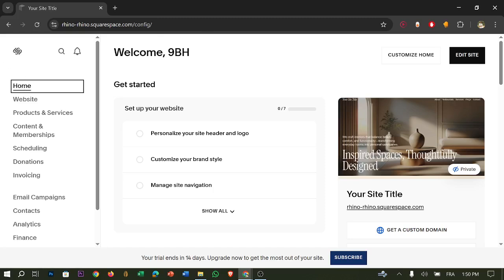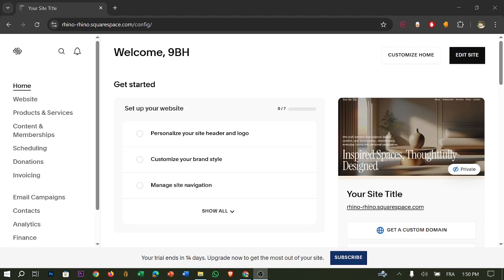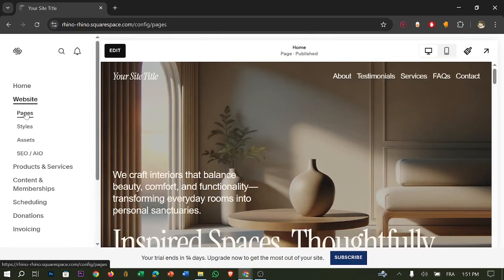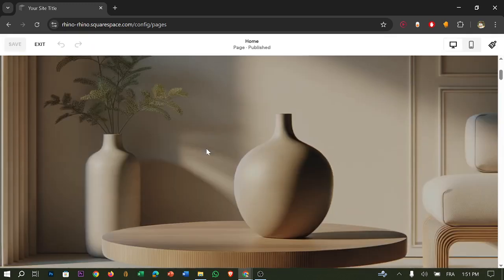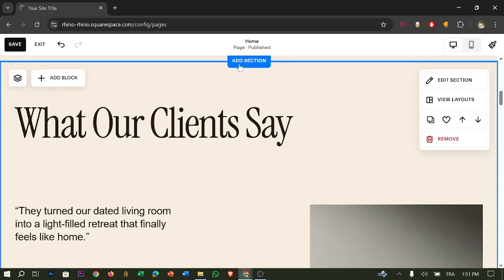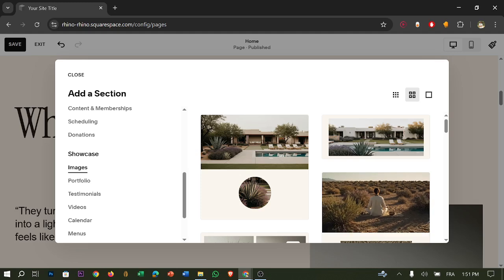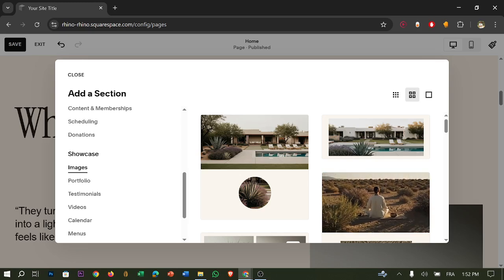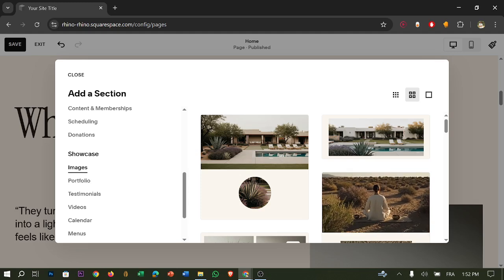How To Add An Image Gallery In Squarespace ! Tutorial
Today we talk about add an image gallery in squarespace,squarespace,squarespace tutorial,how to use css in squarespace,how to add images in squarespace,how to add gallery images in squarespace